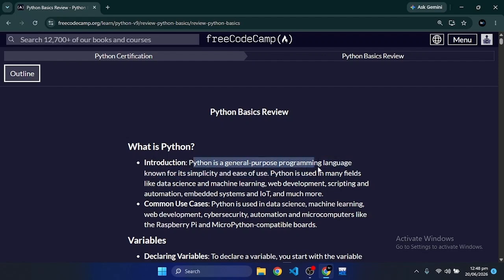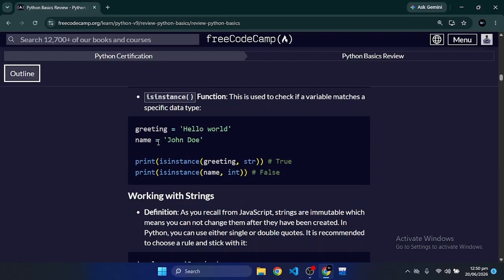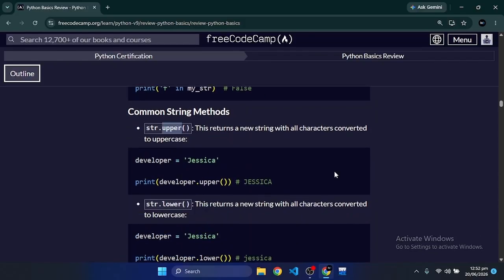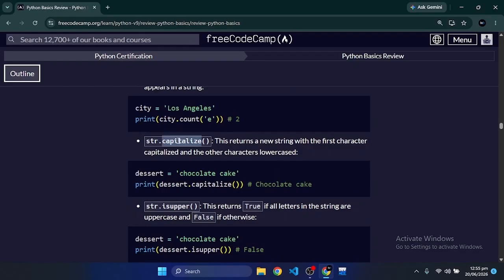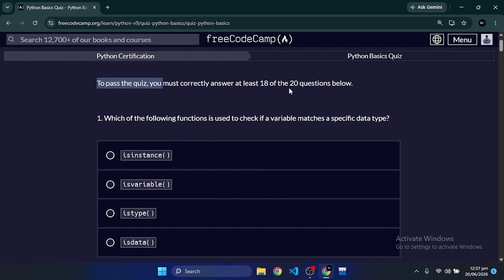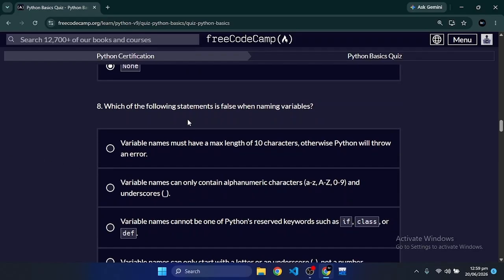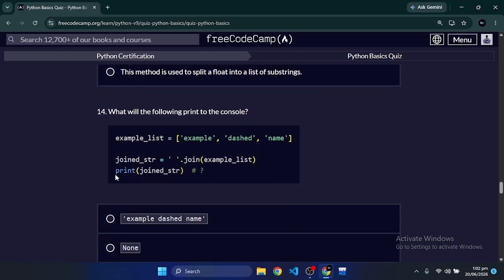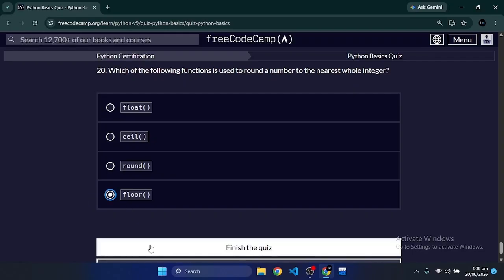Reviewing Everything So Far | Learning Python Day 20